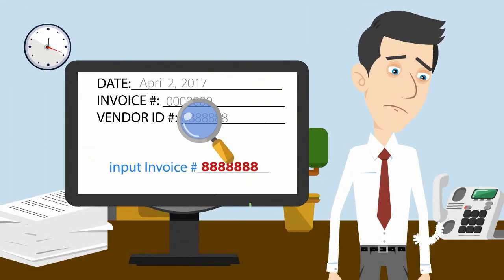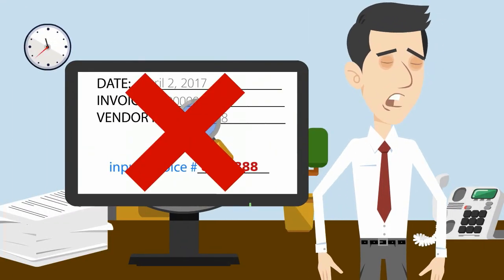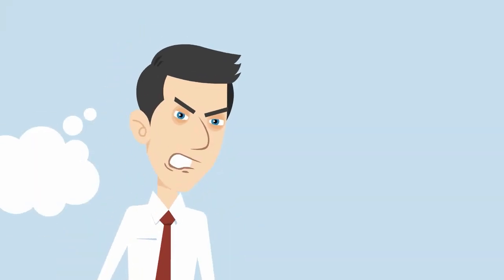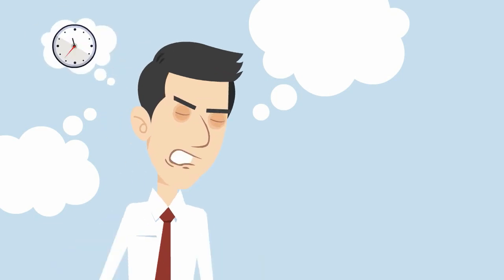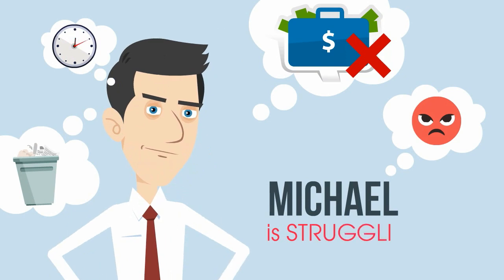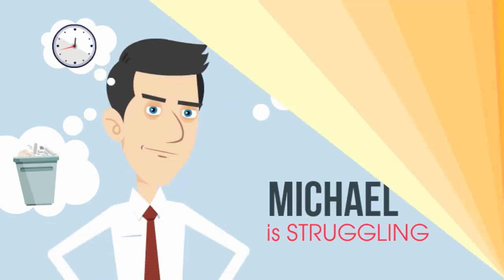Introducing Magic Indexing for Dokmee Capture, Automate Your Data Extraction from Documents.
Magic Indexing is a module that radically simplifies indexing. It gives users the ability to automatically index unstructured data from documents while being accurate and cost efficient.
Accuracy (Up to 99%), Automation, Low Cost, No Learning Curve / No Software Training
Reduction or no need for an indexing staff, Typed & hand writing indexing, Logo Recognition